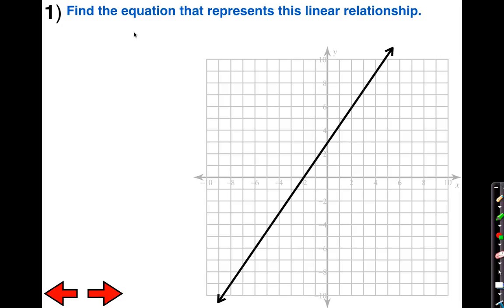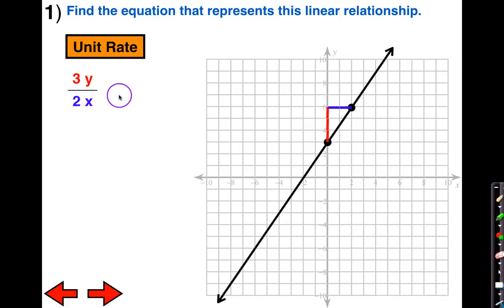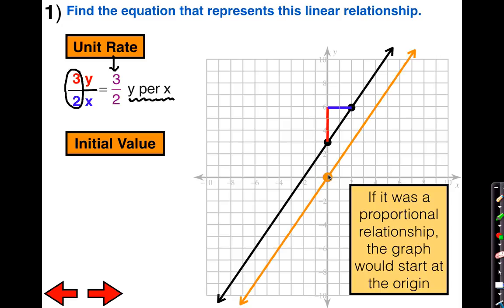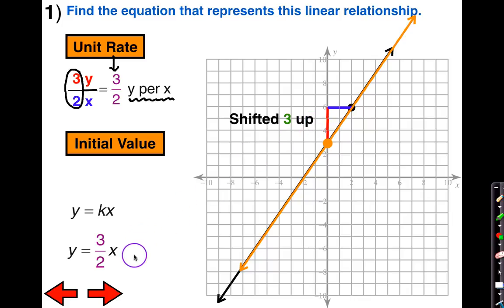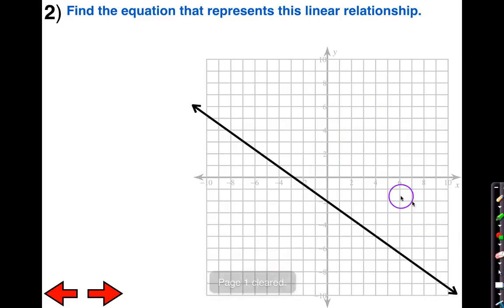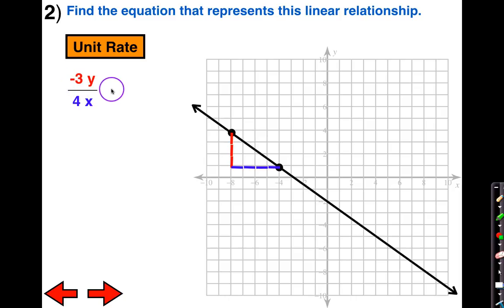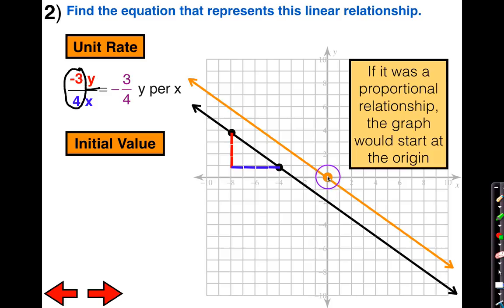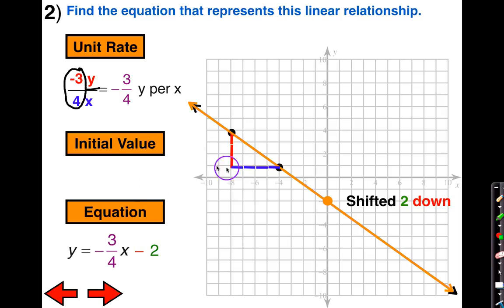Another Method to Writing the Equation of a Line